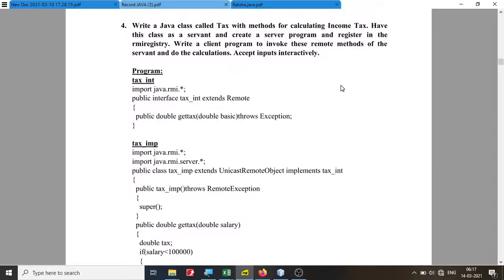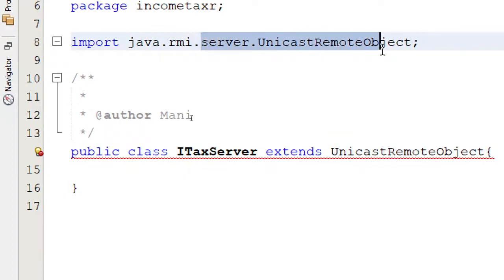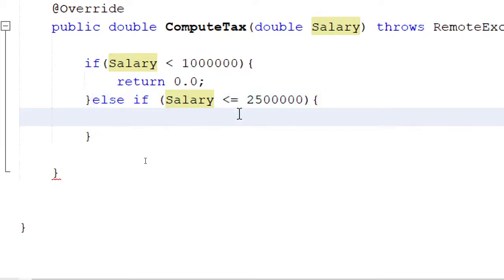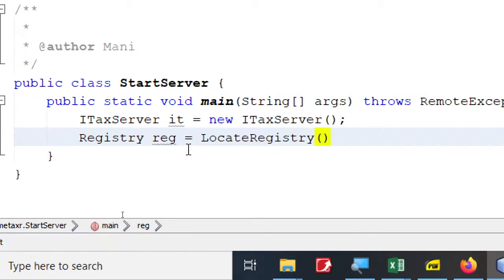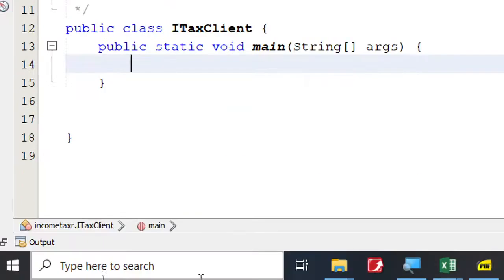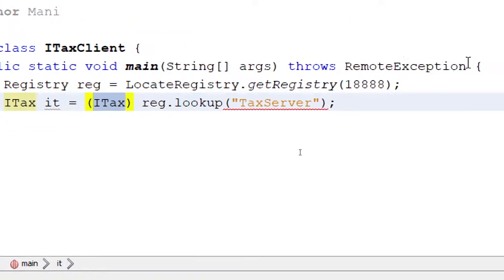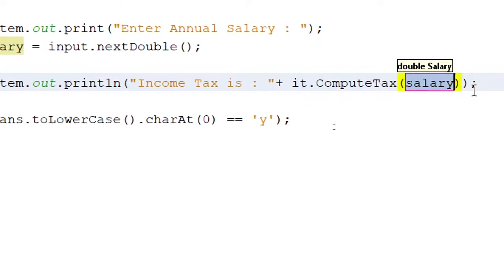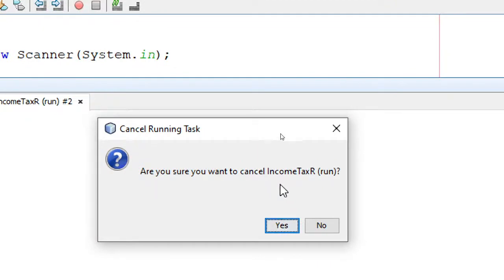RMI - calculating Income Tax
Write a Java class called Tax with methods for calculating Income Tax. Have
this class as a servant and create a server program and register in the
rmiregistry. Write a client program to invoke these remote methods of the
servant and do the calculations. Accept inputs interactively.